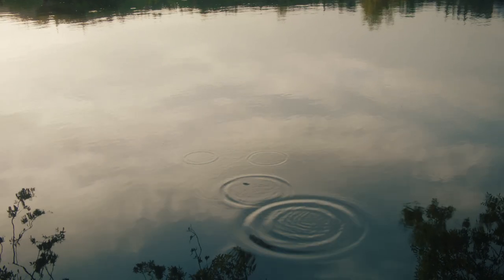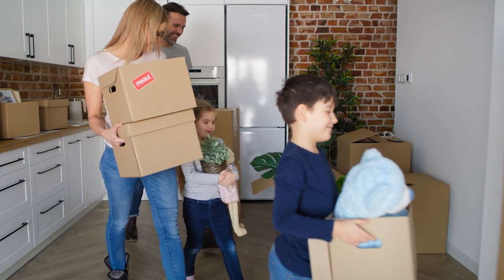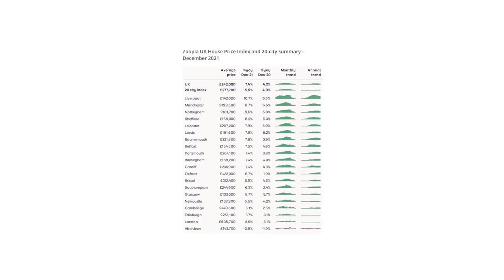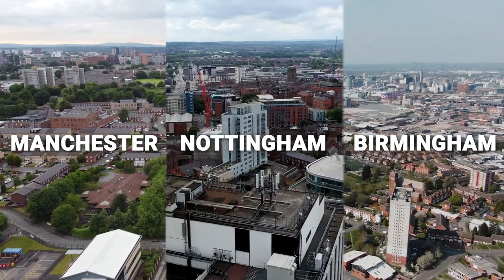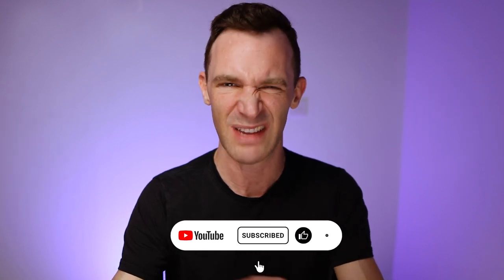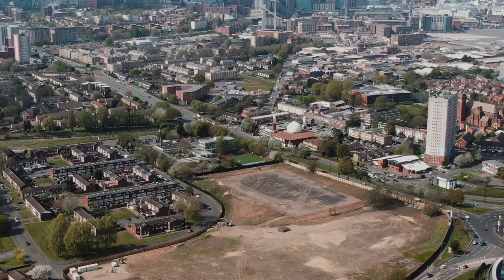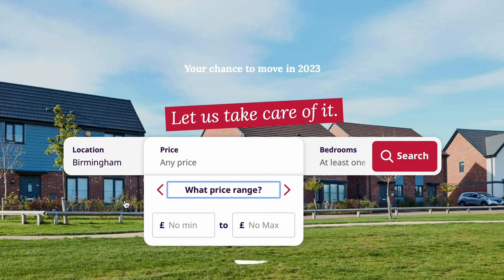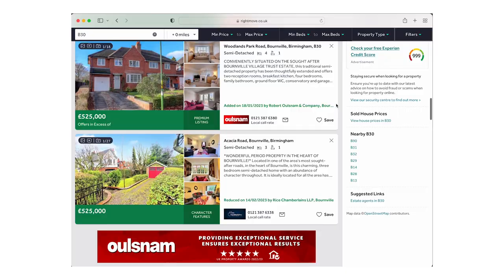The easy way to find a property investment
Looking to take your portfolio to the next level?

This quick and easy two-step process is the perfect way to supercharge your investments, and the best part?

You don't have to lift a finger!

We've done all the hard work for you, so all you have to do is hit play and get ready to dive in

📩 Keep up with the latest market developments with our weekly newsletter that 70,000 investors receive

And if you missed our video on the BIG changes that might be coming your way as a landlord, go watch this now